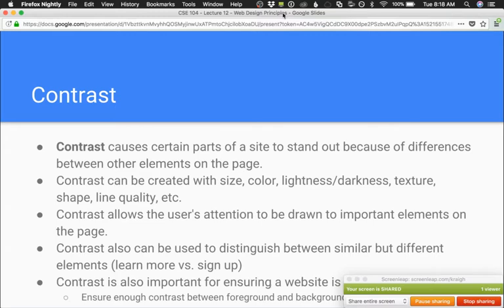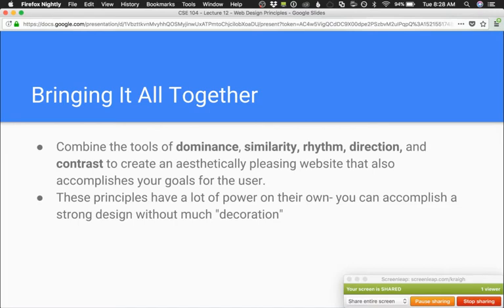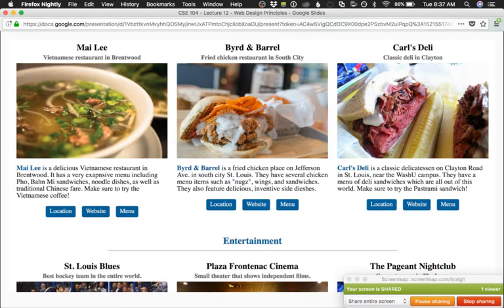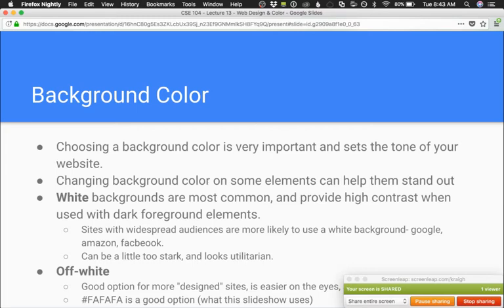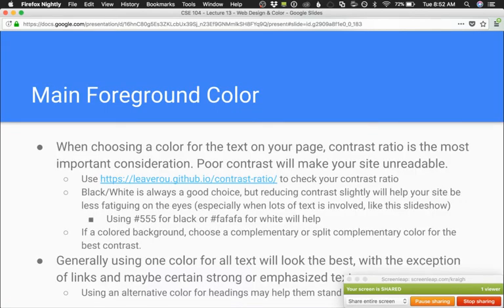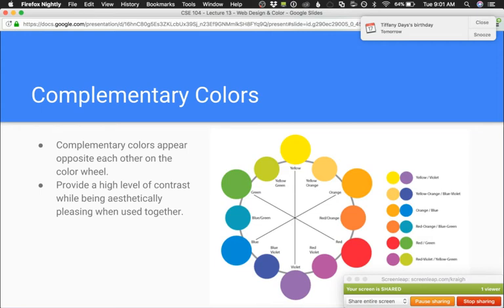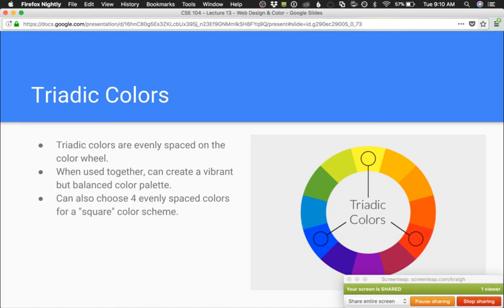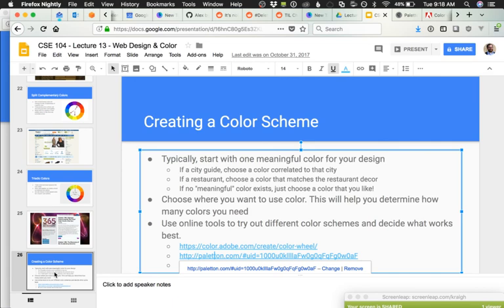Kraig Hufstedler Live Stream